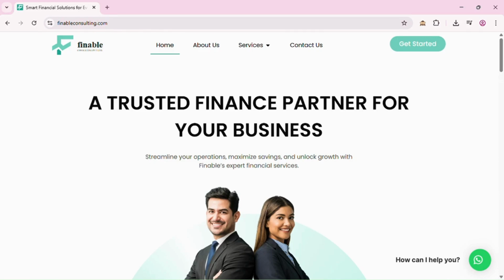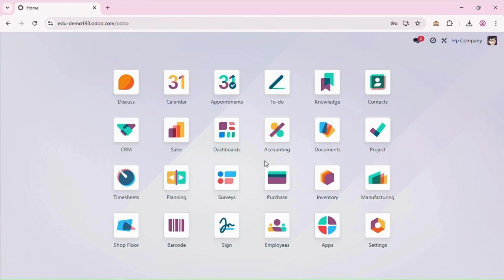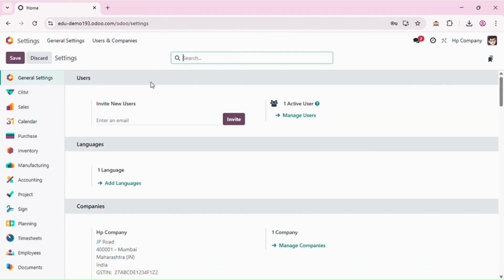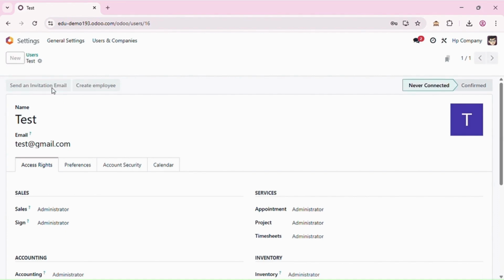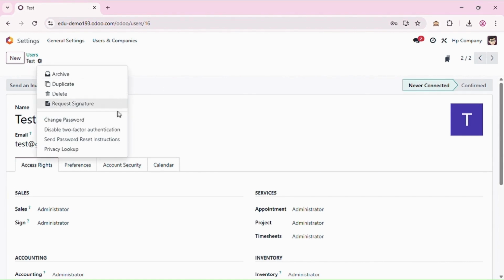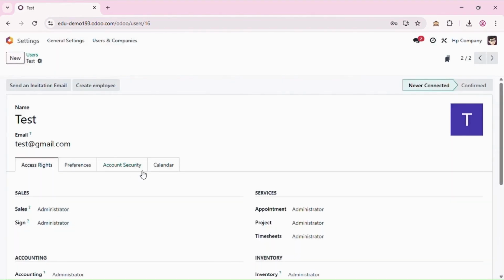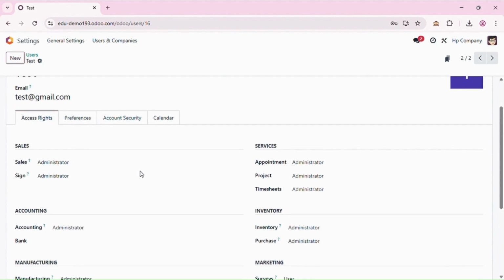How to Create New User in Odoo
Learn How to Create a New User in Odoo | Step-by-Step Guide

In this video, we’ll walk you through the simple steps to create a new user in Odoo. Whether you're an admin or just getting started with Odoo ERP, this tutorial will help you add users and assign the right access rights.

What you’ll learn:
- How to access the Settings module
- How to create a new user
- How to assign access rights and roles
- How the user receives login credentials

Perfect for Odoo beginners or businesses setting up their teams on Odoo!